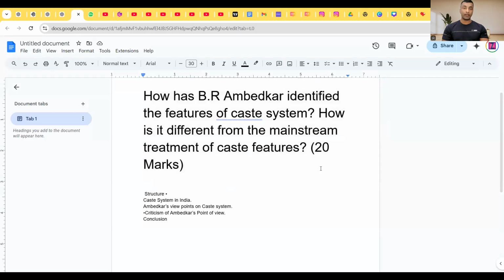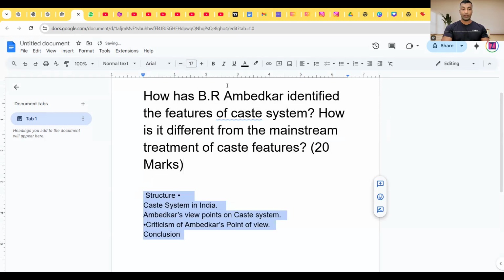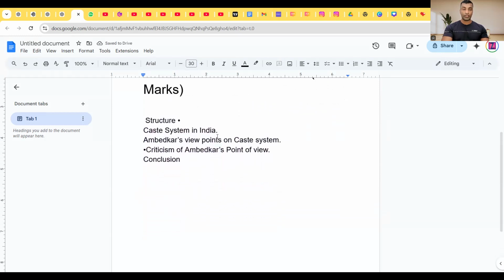B.R. Ambedkar on Caste System: Revolutionary Insights and Critique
IAS Mentorship

Sociology Mentorship

IAS Course
B.R. Ambedkar, a revolutionary thinker and social reformer, provided one of the most incisive critiques of the Indian caste system. This video explores Ambedkar’s identification of caste features and how his views challenged the traditional narratives of caste hierarchy. From criticizing texts like Manusmriti to emphasizing caste as a closed social system defined by endogamy, Ambedkar’s insights reveal the oppressive nature of caste.

We also discuss his revolutionary ideas on inter-caste marriages, economic stagnation due to occupational rigidity, and the absence of equality, liberty, and fraternity in caste-based Hindu society. Learn how his critique of caste resonates even today, addressing systemic inequalities and inspiring movements for social justice.

This video also touches on the criticism of Ambedkar’s views, including the functionalist perspective and Gandhi’s counterarguments, providing a balanced understanding of his contributions to caste discourse. Perfect for students preparing for UPSC Sociology or anyone interested in social reform and caste studies in India.